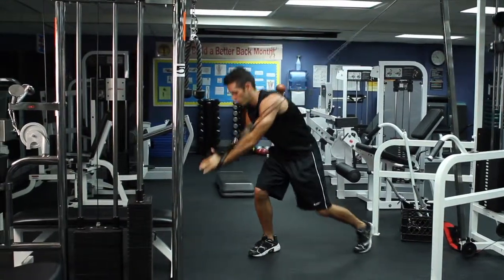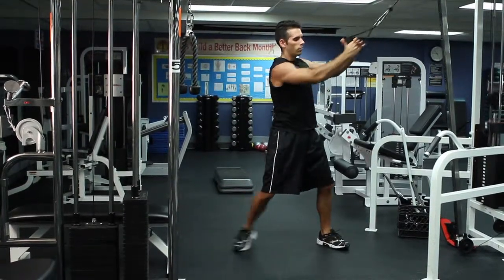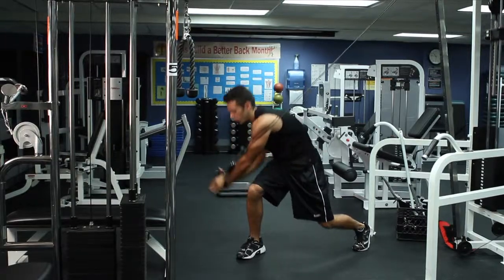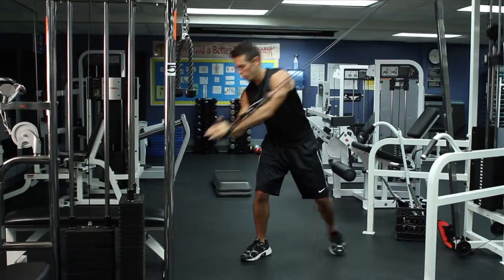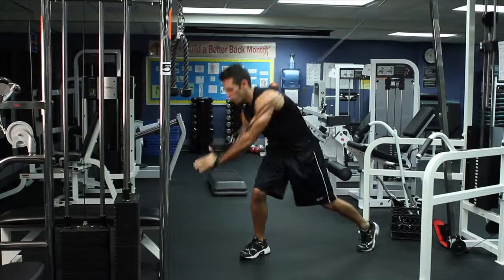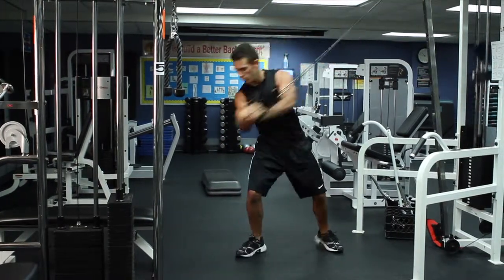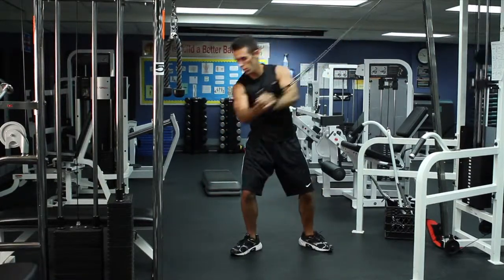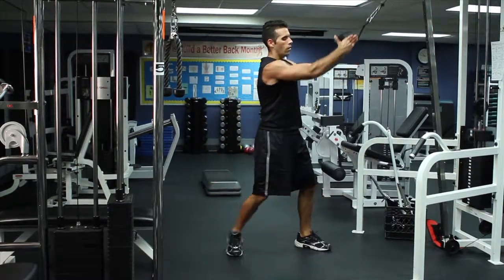Diagonal Chop with a Cable Machine